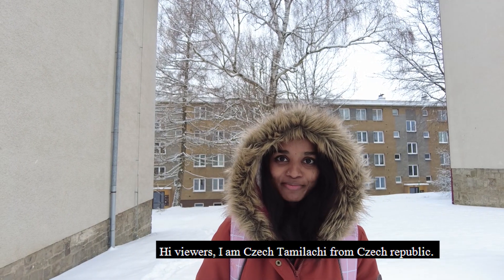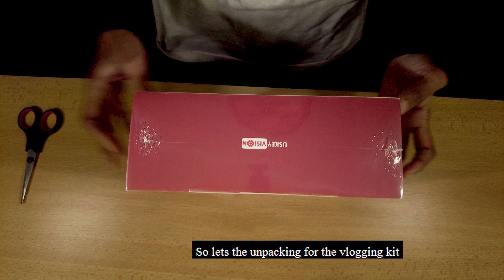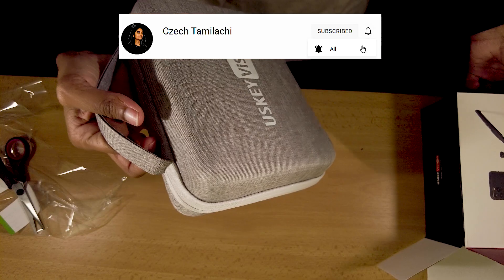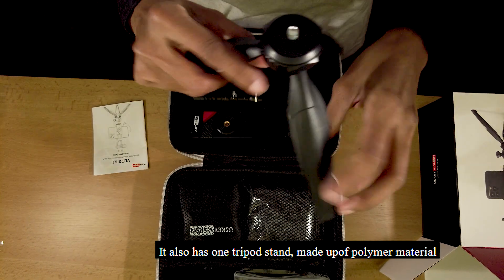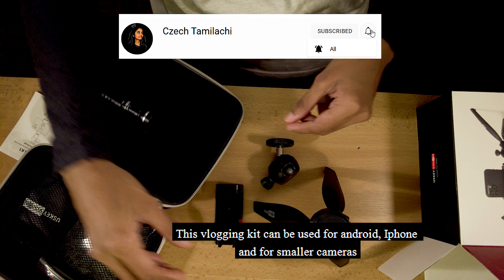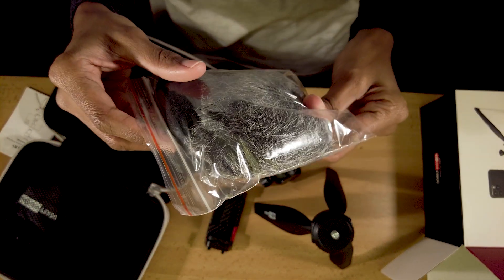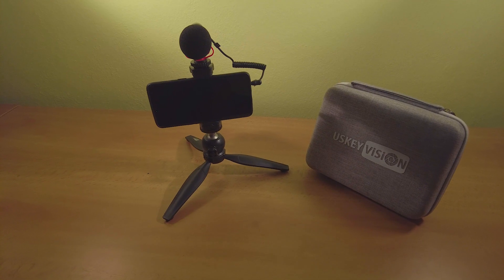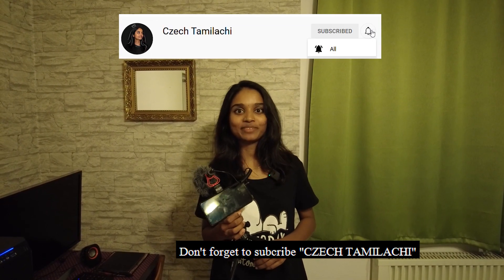Unboxing vlogging kit | Czech Tamilachi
Hi viewers, I am going to share my experience with my new 🎬 USKEYVISION vlogging kit. If you like this video , please like 👍, comment and share.

I am Sara 🖤 from India, recently moved to 🇨🇿 Czech Republic. I am gonna share my experience in Czech Republic in Tamil and English. Czech is beautiful country 🏰 located in Central part of Europe with its amazing capital Prague. I will try to make and upload a video 🎬 every week.